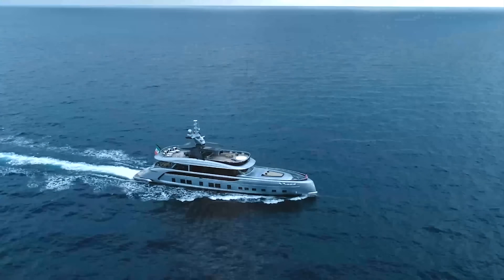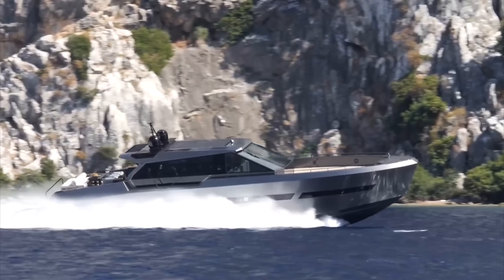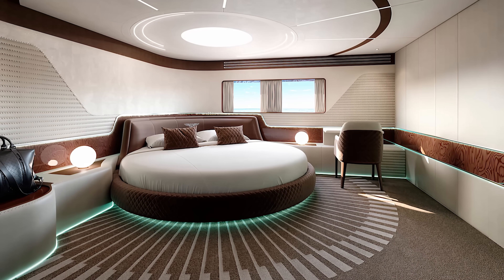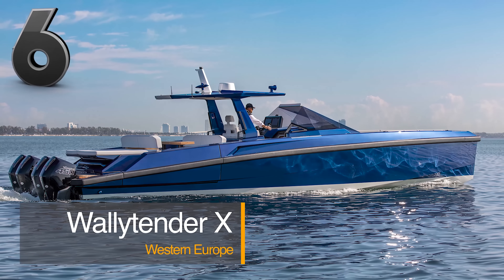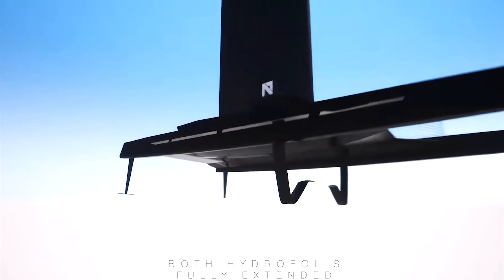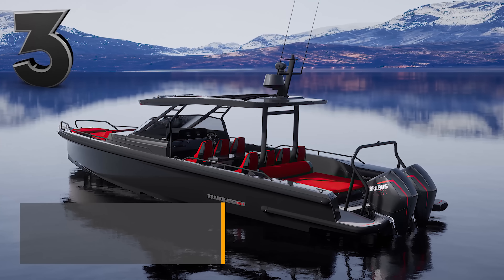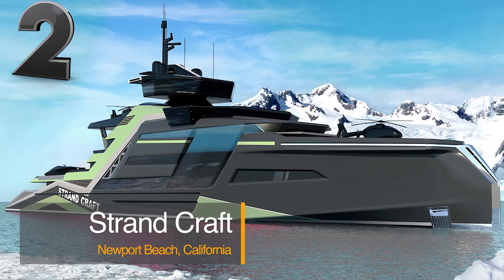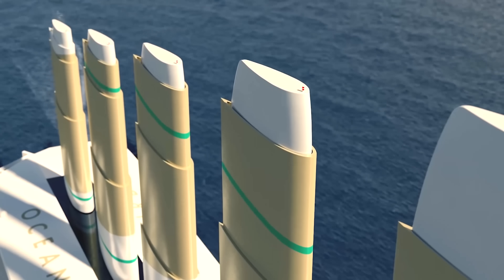10 MOST INNOVATIVE YACHTS & BOATS CURRENTLY IN DEVELOPMENT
Innovation never sleeps! There are many new boats, yachts, and personal watercraft currently in development with unique features that will catch your eye.
You can check out this list of the 10 most innovative boats in development!

➤ Featured
00:00 Intro
00:24 Exclusive
01:26 Mazu 82 Yacht
02:47 Dynamiq X Klassen GTM 90 Yacht
04:03 RSY 65m Explorer From Rossetti Orca
04:55 Wallytender X / 48 Wallytender
06:11 Nemesis One
07:21 The Aquanaut
08:28 Brabus Shadow 900 Black Ops
09:54 133 Meter Miami - Strand Craft Miami Superyacht
11:07 Oceanbird